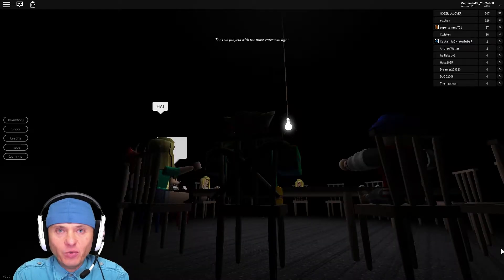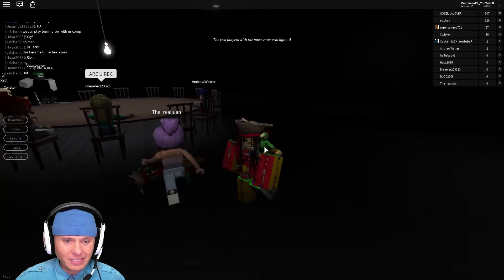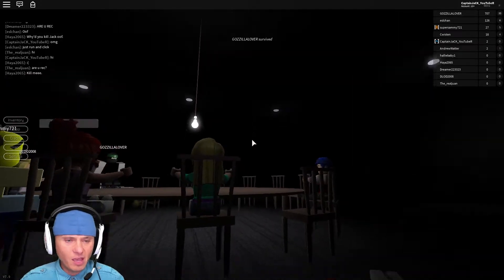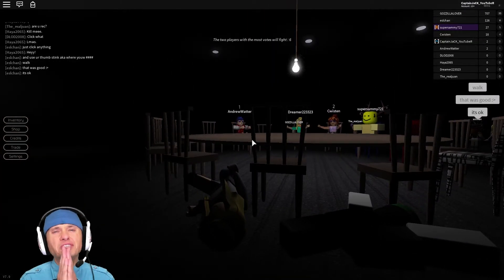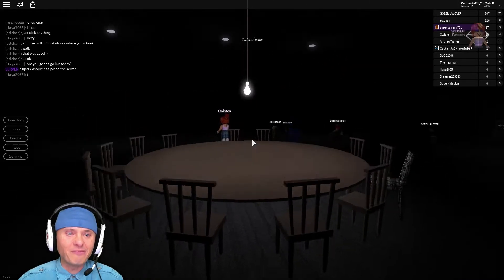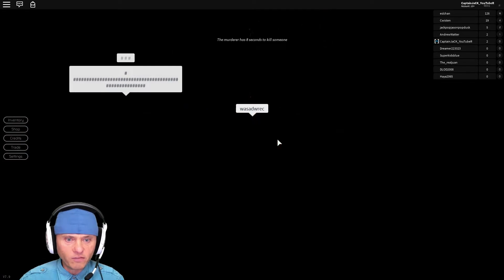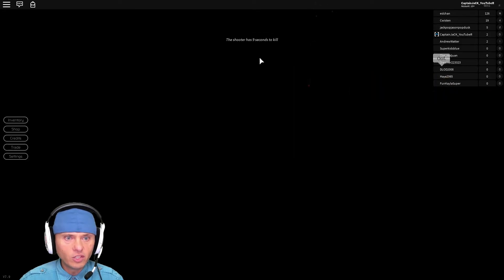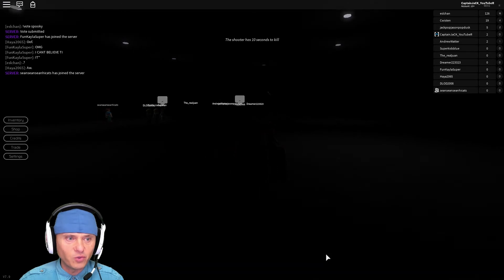TARGETED by COLD BLOODED KILLERS in BREAKING POINT // ROBLOX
►My ROBLOX Name: "CaptainJack_YouTubeR"

►JAILBREAK VIP SERVER link:  (Click This Link if we are playing VIP Server)

►CaptainJaCK Merch [Shirt & Pants]